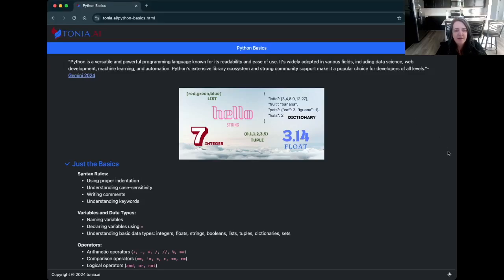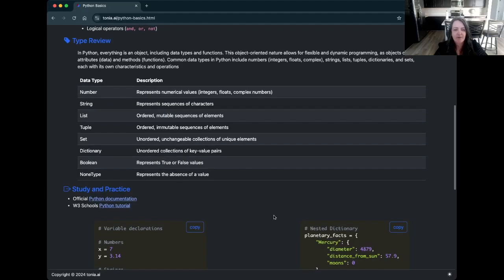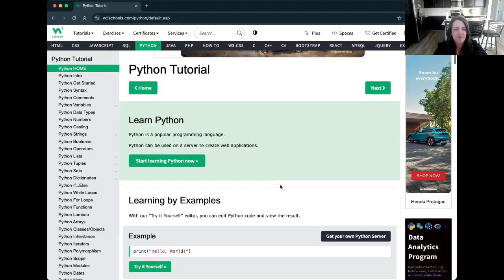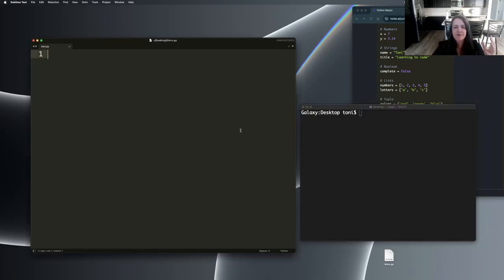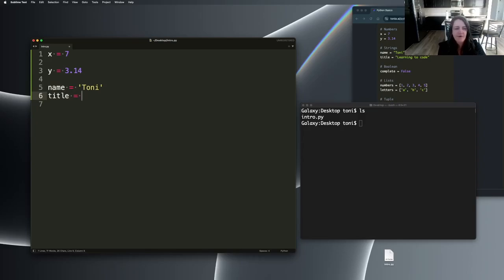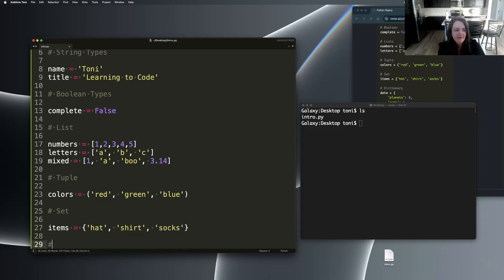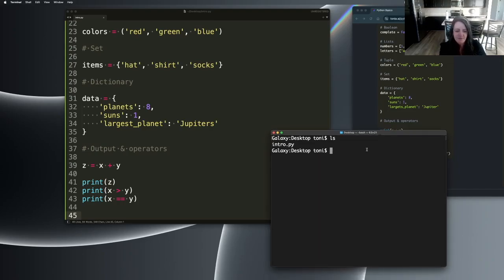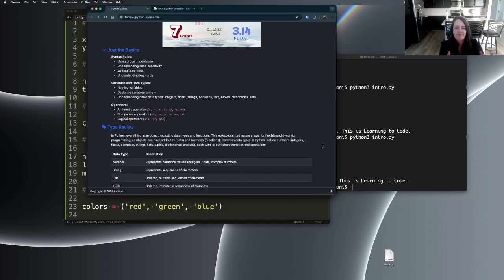Python Basics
Get started using Python for AI and Data Science with a review of the basics - Syntax and Data Types.